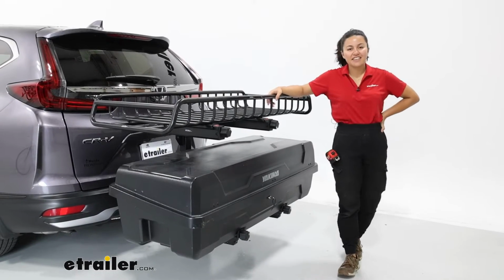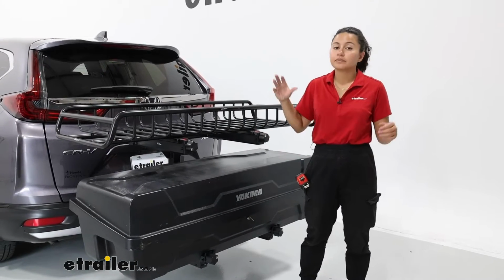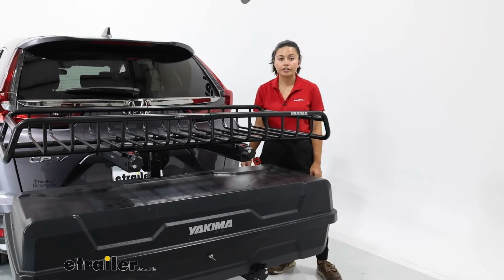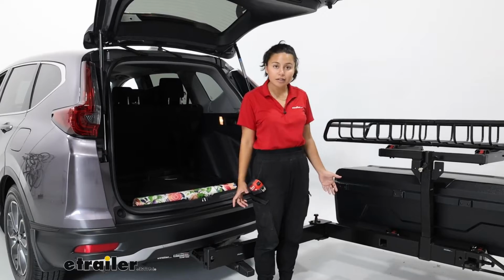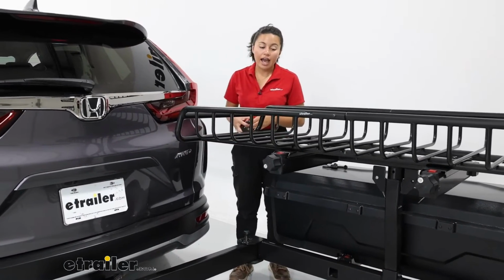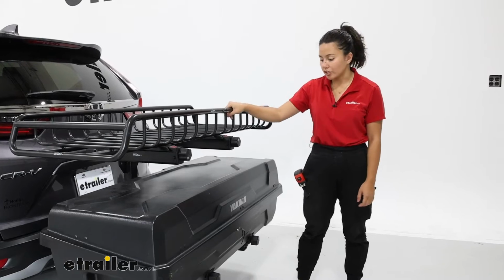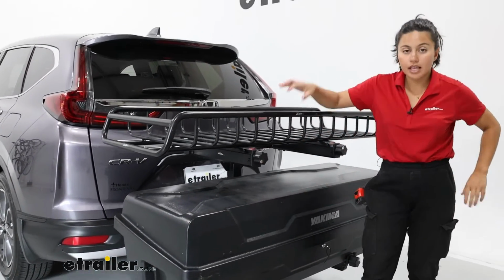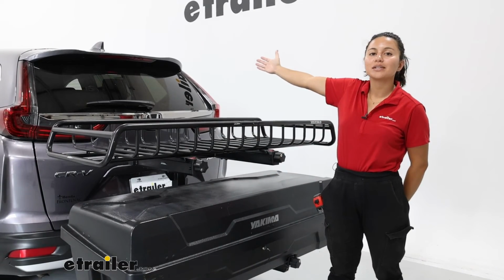etrailer | Yakima Hitch Cargo Carrier Review - 2022 Honda CR-V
Hey, everyone, it's Evangeline here at etrailer, and today we have the Yakima EXO system.  And we're gonna take a look at some of the accessories here on our 2022 Honda CR-V.  The EXO system is interesting.  It's a modular system where you can mix and match different accessories.  You have these knobs right over here, you have this really cool cleat system, and that way if you wanted to switch something out for, let's say, a bike rack or a ski and snowboard carrier, it's simply a matter of lifting this up, out, and then putting your brand new accessory in and fitting that into place.  So if that's something you're interested in but you're curious about how it'll fit your CR-V, well this is the video to watch.

So we're gonna focus on dimensions, weight capacities, as well as the overall fit on your vehicle.  Be mindful that you need to have a hitch receiver on your CR-V, and you have to be mindful of the actual weight capacity of your hitch receiver.  This configuration is about 150 pounds and you also have to think about the cargo you're gonna carry.  For example, on the basket that has a weight capacity 80 pounds per cargo, in the box, 100 pounds.  And if you mix and match, it changes the same way too.

If you take off the top shelf, you then have increased cargo capacity for your box.  All those details can be found in our full review right here on our website if you're interested about learning more.  But as it is right now, I prefer this way on the CR-V, with the box on the bottom and the basket on top because of this.  See how the window is visible You can see through it.  As you start stacking items up onto the basket, you are gonna lose that visibility, but you're still gonna have more compared to if you had the box on top.

The downside though, is you lose access to the box while it's on your hitch.  So if you're at the gas station and you need to grab something real quick, not as ideal.  Those are gonna be items that I would recommend storing inside your car if you need quick and easy access.  But if you do need to access, let's talk about that Swing Away System.  In the back, there's gonna be a knob.

It's gonna be a large handle here, and you're gonna rotate this until it's loose.  Then you can pull on this knob here, and then push out on your entire system.  I do recommend supporting it at that triangle rather than the box, just for extra stability.  If you're gonna leave it out in this position for an extended period of time, there is a jack that comes with your top shelf, and that's something you can support that corner if you're parked at the campsite for hours or days.  But now, look at all this space.  You can open up your hatch, you can get in there, you can set up your campsite, you can grab your larger items, all without having to take your EXO system off.  And if you needed to access the box, well, you can rotate the top shelf as well.  It does have a little bolt that goes there, but I have that out just because it's faster to just remove the clip.  And now I can swing this entire system out.  So this gives me a way to get to that box lid, open that up, I can grab whatever I need.  I can even grab the box if I wanted to, and then I could grab whatever I needed from the basket.  And when I'm done, I just bring this all back in, and then secure it.  So with that whole movement there, it's nice to see that I am not concerned at all about this making contact with the CR-V.  In fact, if you we're to switch this with the bike rack, there is so much space between that hatch and that basket, that it'll be perfectly fine.  So we're gonna measure from our top shelf tray to our hatch, and that's gonna be a 27 inch distance.  So if you are thinking about loading things on there or using other accessories, that's a measurement to be mindful of.  All right, bringing this back in and securing it with the pin and the lock, we're then going to swing this entire system back in by first, pulling on this corner knob.  As we pull on that corner knob, we then grab this triangle, ramp it up, and then heighten back down with that knob.  That bolt is very important.  Please, please, please make sure that it is secure before you drive away.  And whenever you are down here, this is also a good time to just double check your hitch receiver and make sure that anti-rattle bolt is also good.  Once everything is heightened down, everything is s